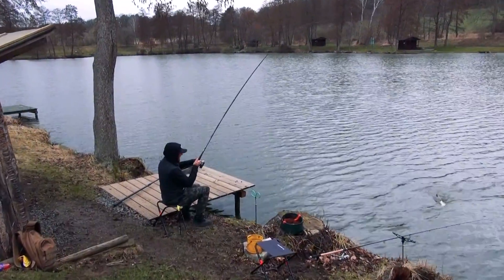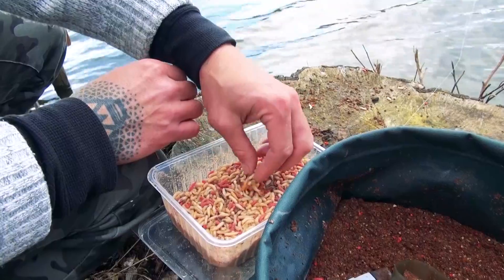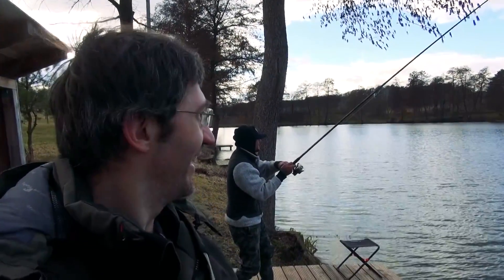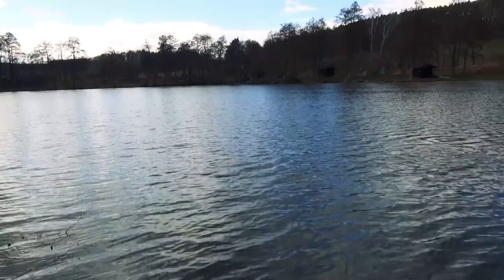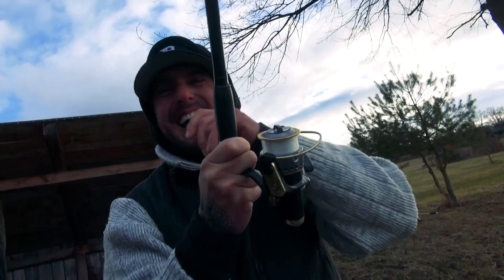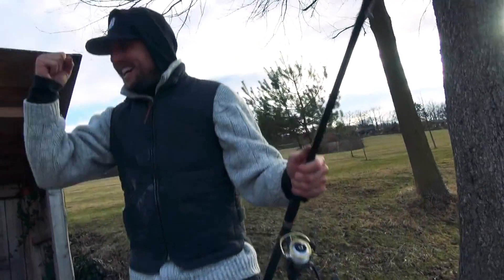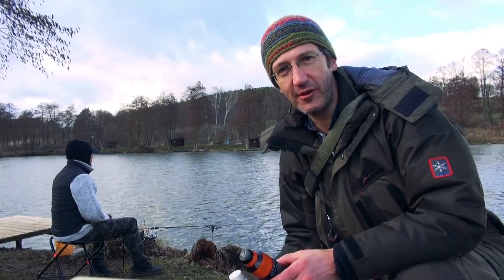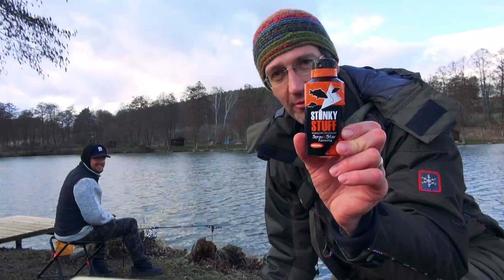This is an ELDEST fish on the earth! Sturgeon fishing in Czechia | How to catch a lake sturgeon?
How would you feel if caching a dinosaur?! There is always a chance to get back a few million years back in the past and catch the eldest fish on the earth – STURGEON! So, how to catch a lake sturgeon? Just call Your fishing guide Oleg alias Singing Angler. It's really worth to meet a sturgeon in person!

fishing with float (or bobber as some people say) for common carp, bream, roach, chub, rudd, crucian carp and other coarse species

🔝 Here is my favorite fishing book ever "How To Think Like a Fish" from Jeremy Wade

00:21 Where You may find a sturgeon?
00:43 Siberian sturgeon
00:59 Russian sturgeon
01:09 White sturgeon
01:18 Beluga
02:16 Fishing for sturgeon
05:42 Stinky Stuff review

This movie is also a short review of STINKY STUFF fishing spray, which really, but REALLY works well for sturgeon, especially Stinky Stuff Original or Stinky Stuff Krill Protein Boost

Oleg Jeremin, "Singing Angler"
Your fishing guide

Perhaps You were looking for: how to catch a sturgeon, sturgeon fishing, monster sturgeon, big fish, addicted fishing, extreme fishing